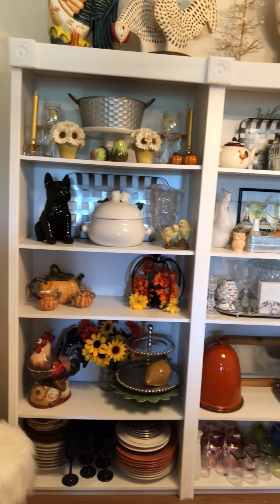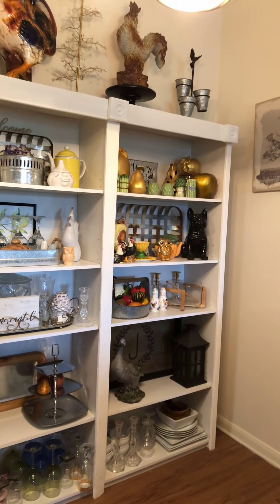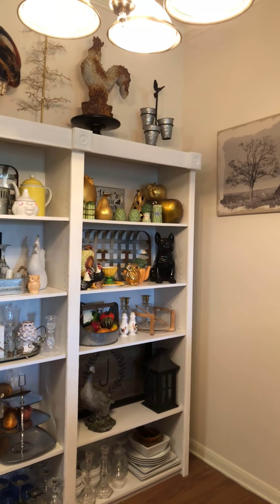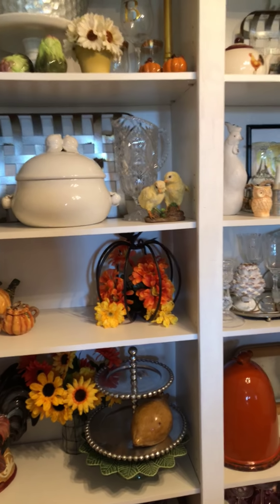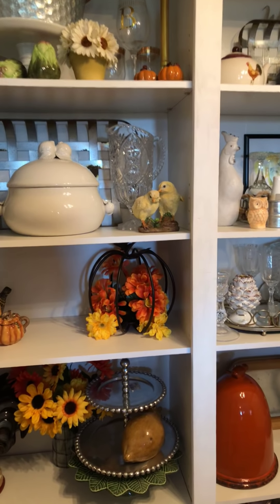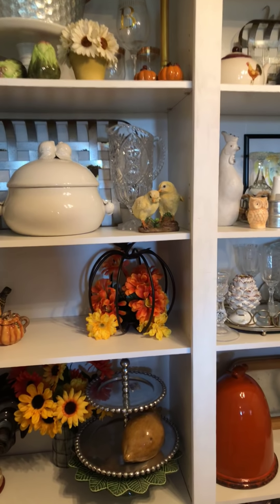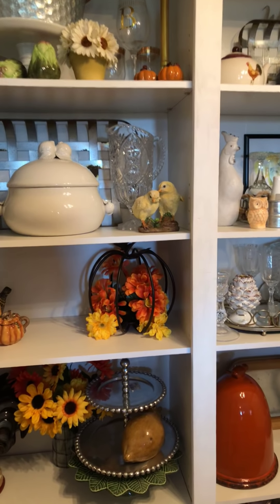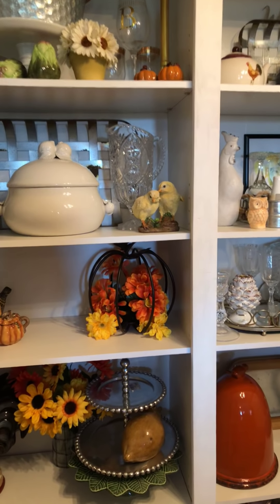Farmhouse bookcase for Fall 2018!!!!!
Hey guys!!!  Please check out the playlist below and check out Bum Beas channel!!!